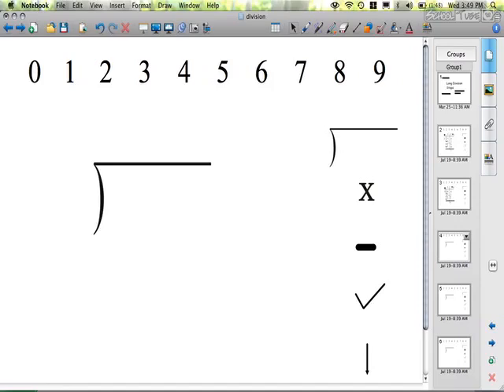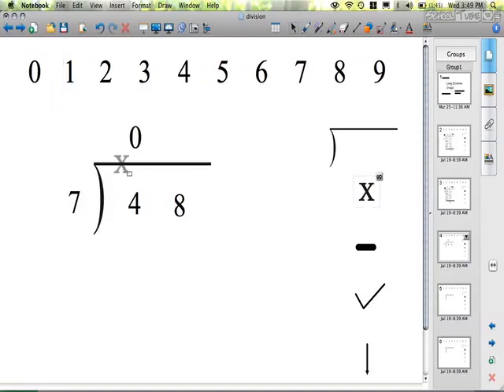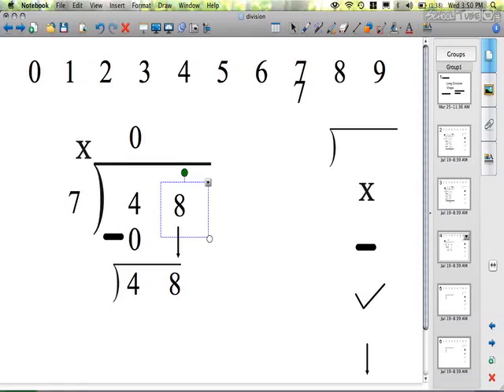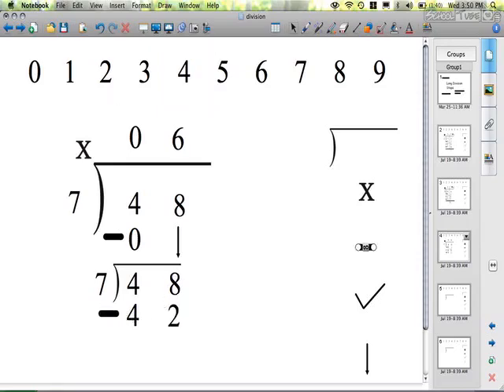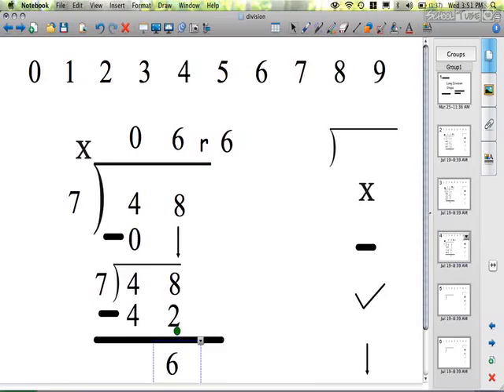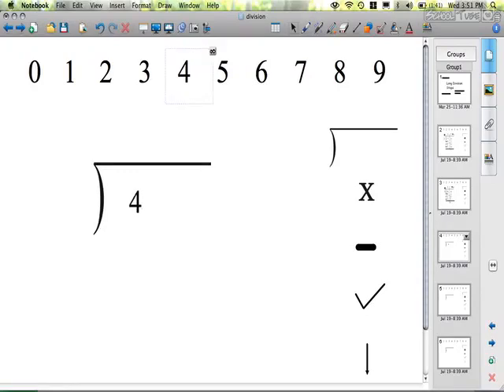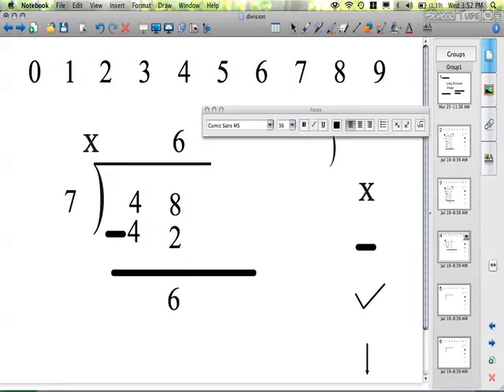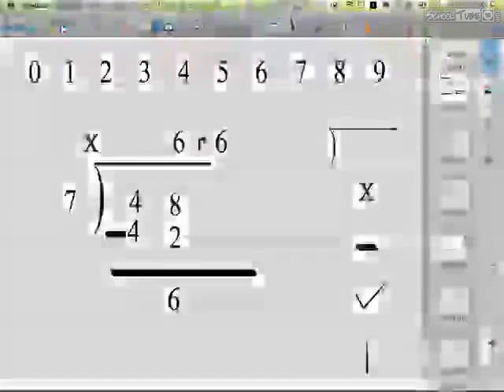Elementary Math: Long Division--When You Can't Divide the First Digit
Shows what to do, and why, during long division when you can't divide the first digit. This is the same thing that happens when you can't divide any digit, really.